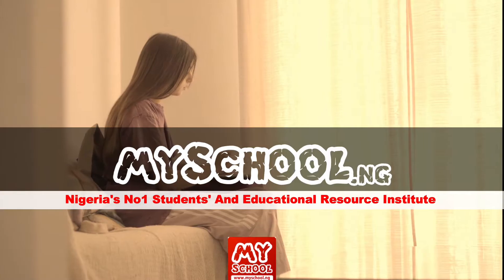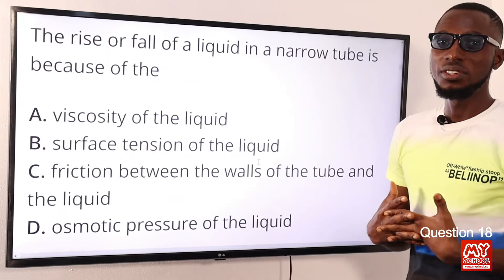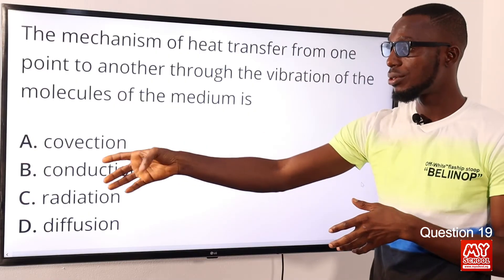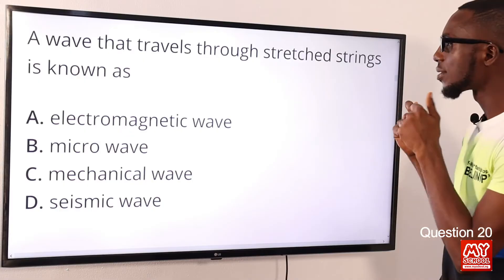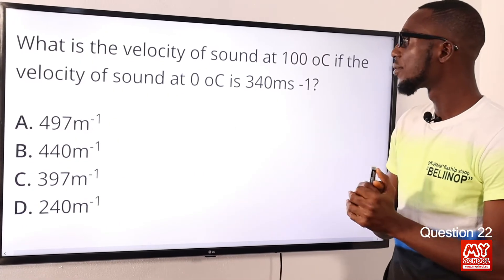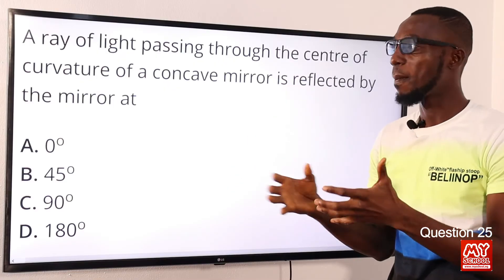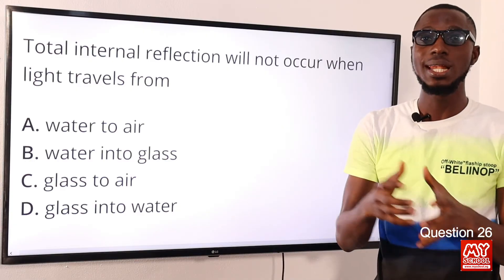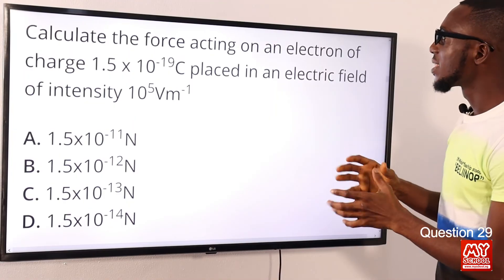JAMB CBT Physics 2013 Past Questions 16 - 29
Questions 16 - 29 - Video Above

1. JAMB CBT Practice Mobile App;
2. JAMB CBT Practice Software;